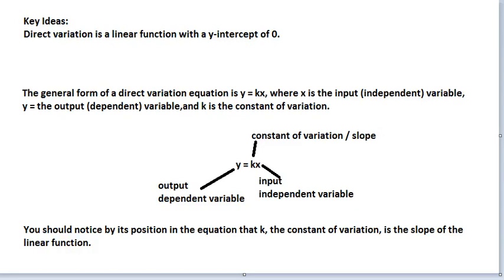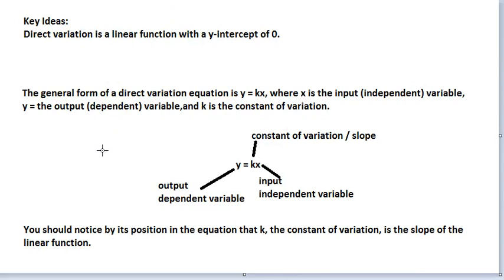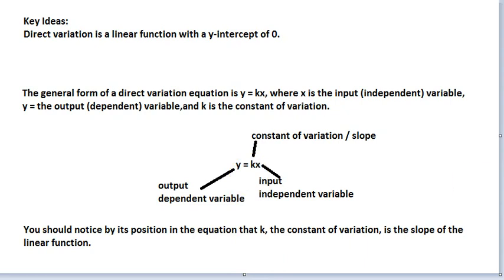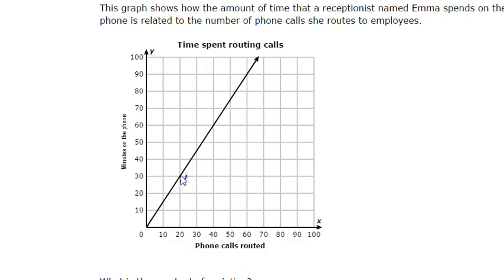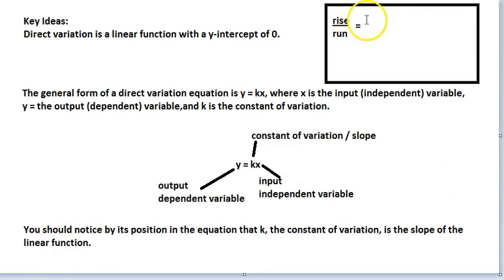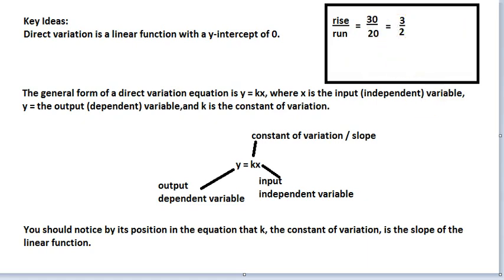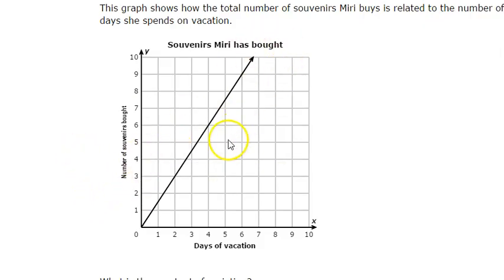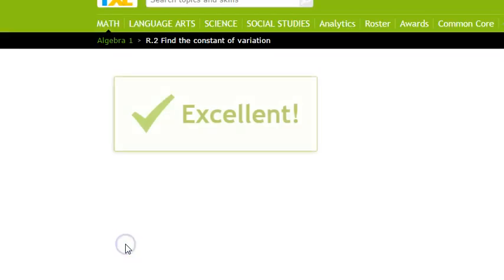Direct Variation What it is and how to use it